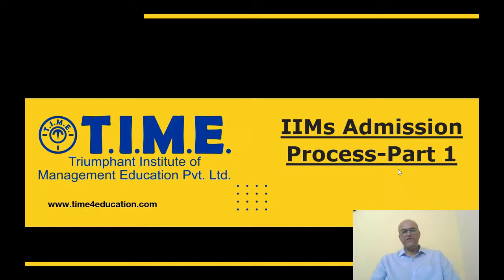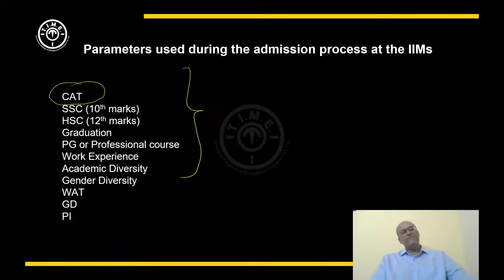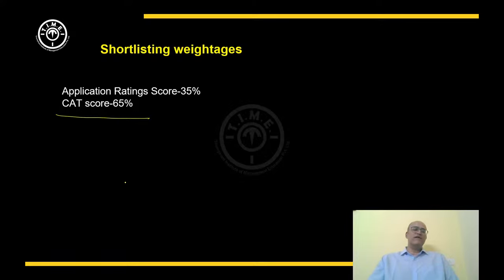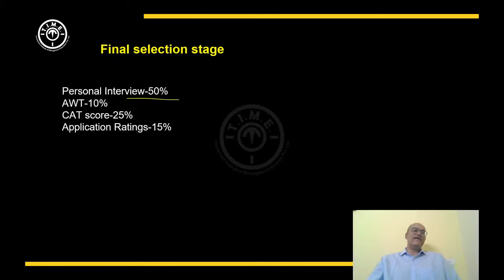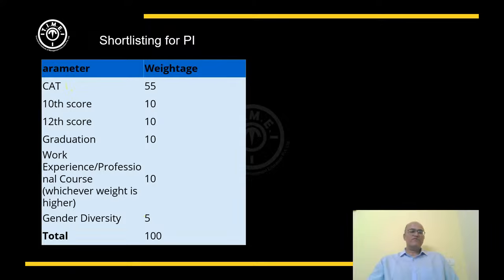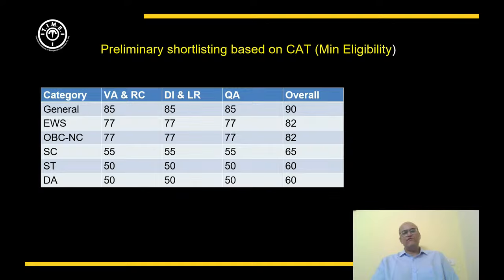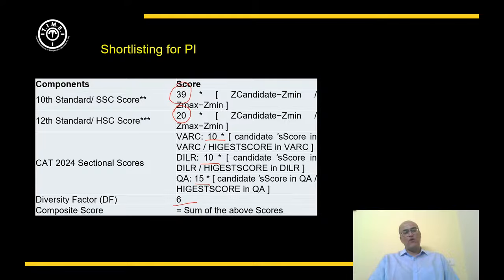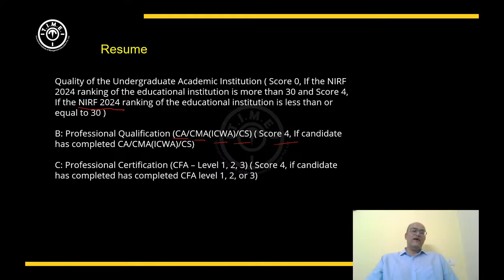Admission Process of IIMs – Part I | TIME 4 MBA | TIME 4 CAT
Confused about how admissions to the IIMs work? 🤔 Join us for a LIVE session where our expert faculty will walk you through the complete admission process of IIMs – from CAT exam scores to shortlisting, interviews, and final selection.

📌 Key Takeaways from this session:

Understanding the weightage of CAT scores, academics & work experience

How shortlisting for WAT/GD-PI happens

Key differences in the process across top IIMs

Tips to maximize your chances of getting into your dream IIM

✅ Comprehensive Study Material:Access high-quality content tailored to your exam needs.

MBA: CAT, XAT, MAT, SNAP, NMAT, IIFT, OMET
Engineering : JEE Main, JEE Advanced, GATE
Medical : NEET
Law : CLAT, AILET
Government Job Exams: SSC CGL, Bank PO, RRB, IBPS, RBI
Undergraduate Programs: IPMAT, CUET
State-Level Exams: AP ICET, TS ICET